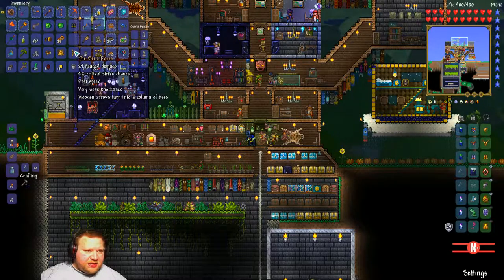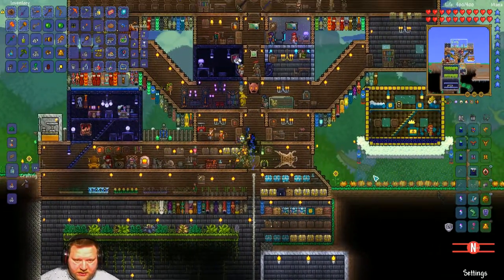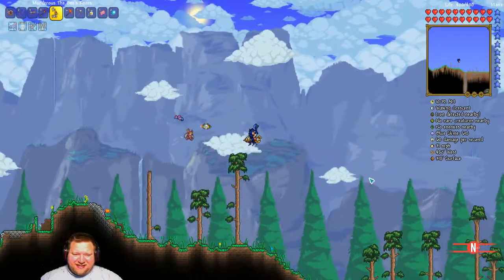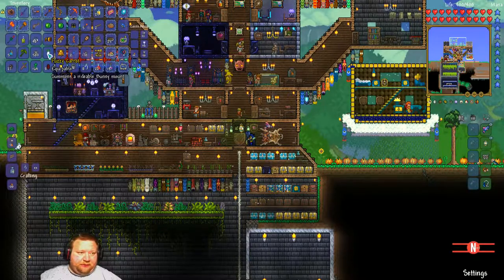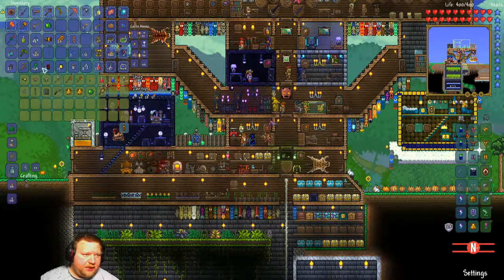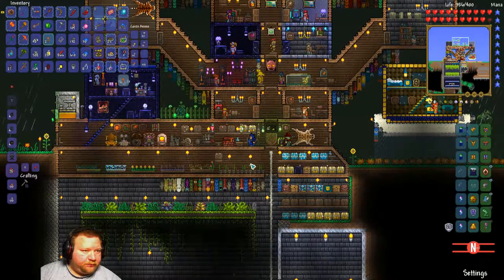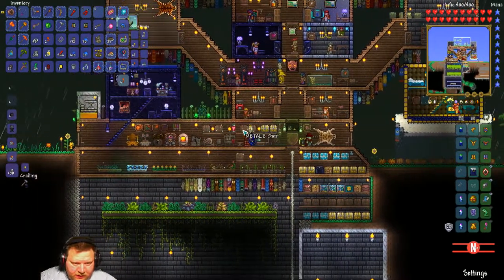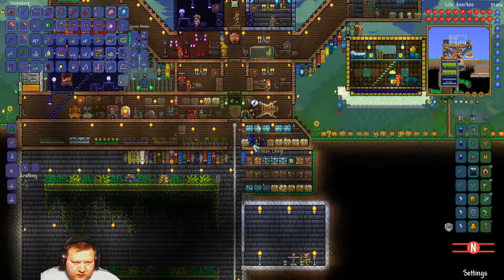Terraria 1 3 Let's play Episode 25 You are not Prepared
Hi all. Ok i think it's time we get ready for the WALL OF FLESH. So Enjoy as we gather stuff and make this happen caption

Intro music made by DJ Kinggo
Track: Terraria DayBoss1 Remix